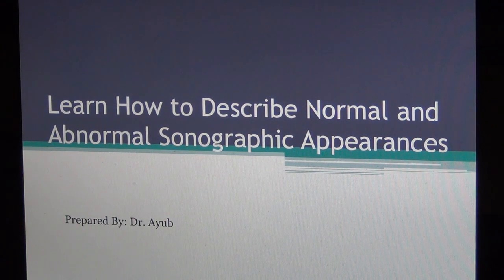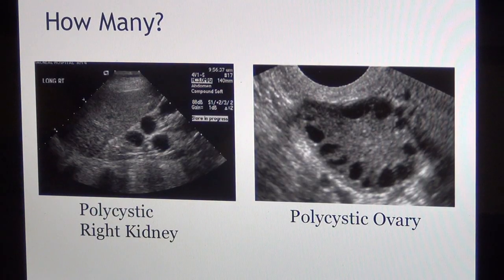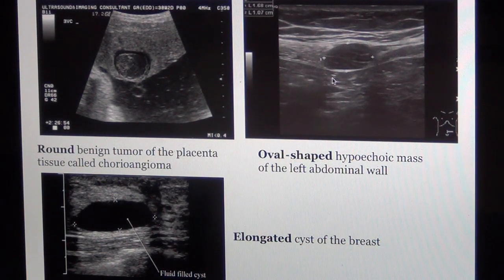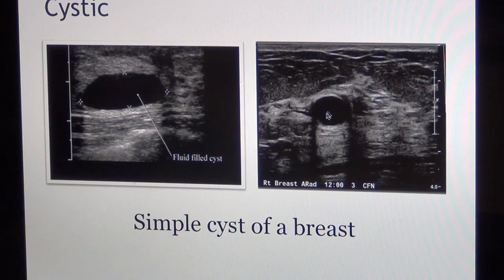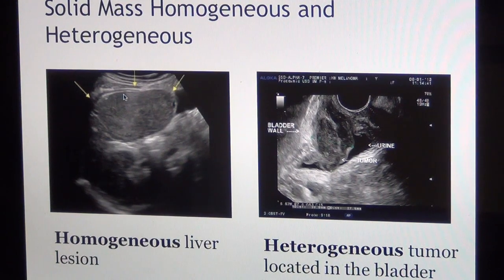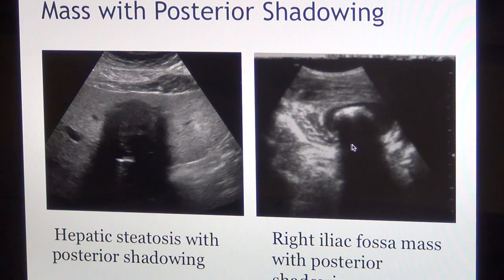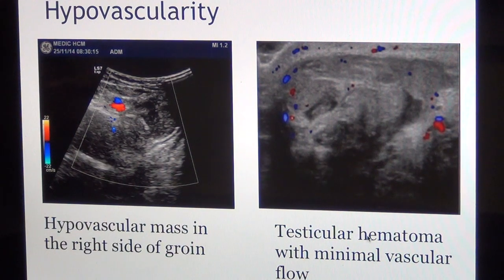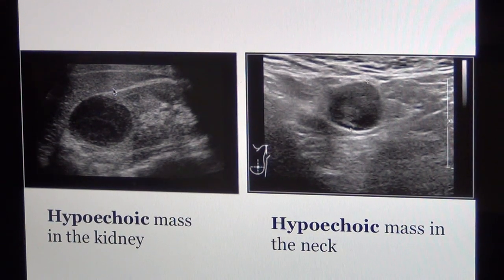LEARN HOW TO DESCRIBE NORMAL VS ABNORMAL PATHOLOGY PART 1